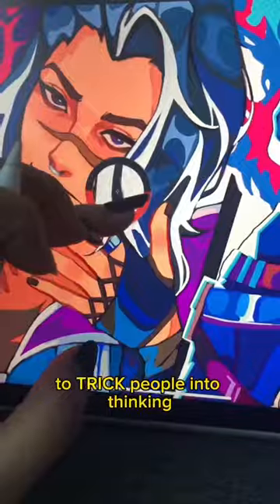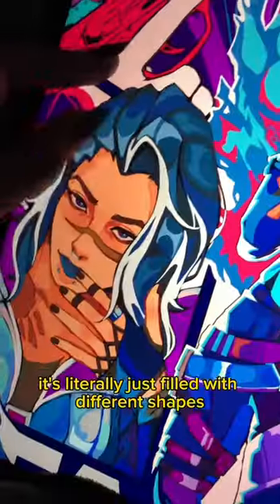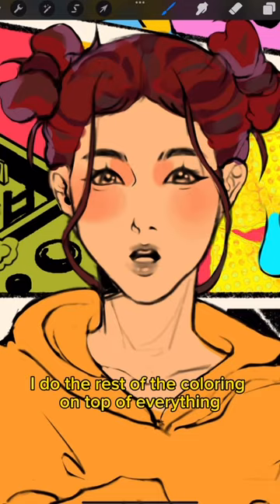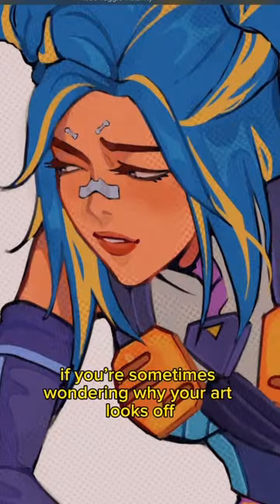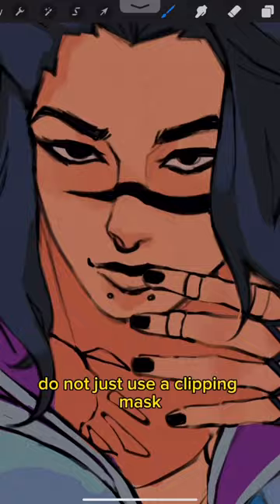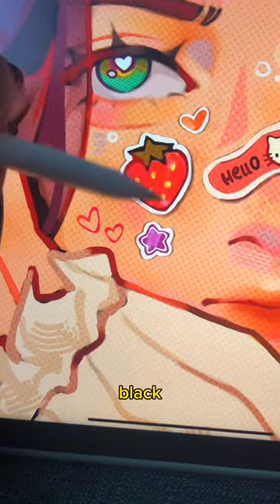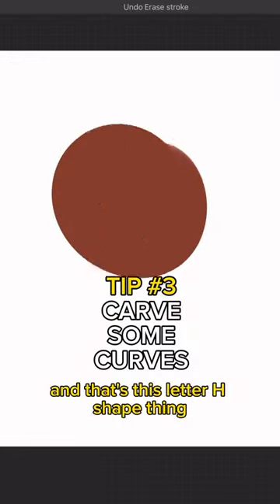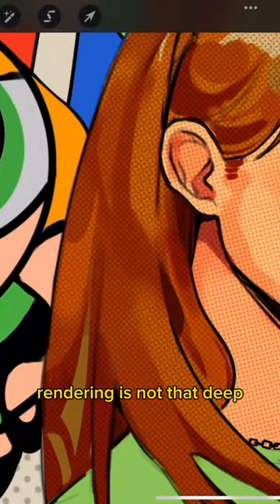3 Tips to TRICK people into thinking you can RENDER without actually knowing how arttips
Socials:
FB, tiktok, ig, twt - @takopiie